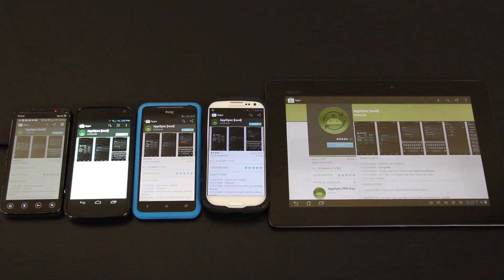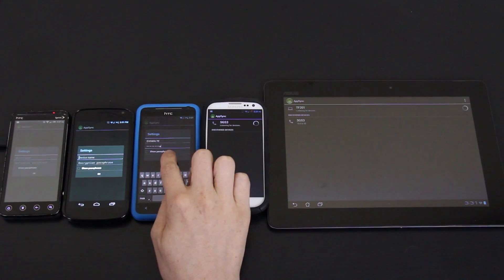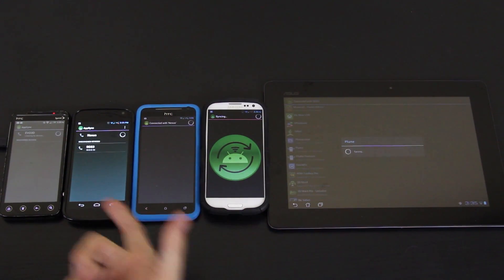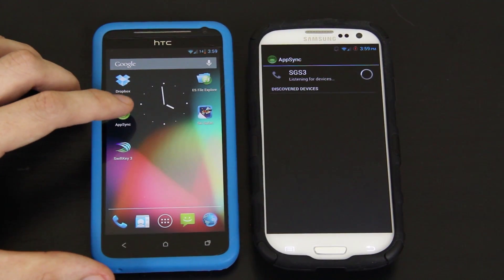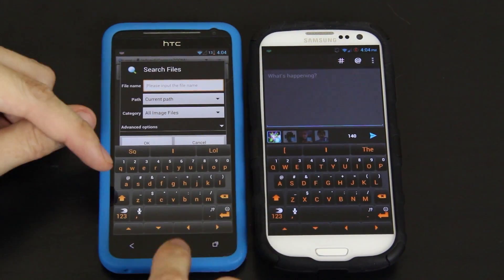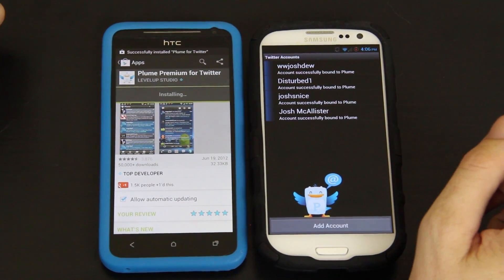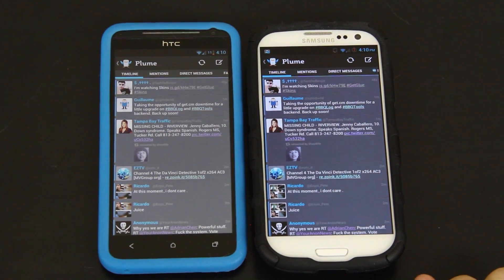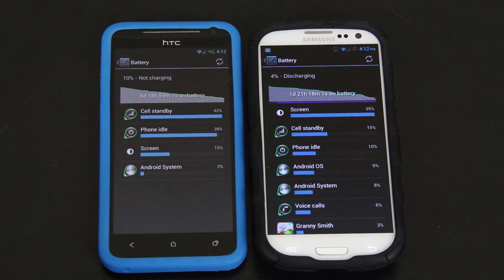AppSync Review (REQUIRES ROOT!)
See, now you can see ALL of the links!

THIS APP DOES REQUIRE ROOT!
I have videos on how to root MANY
different devices, just SEARCH! :)